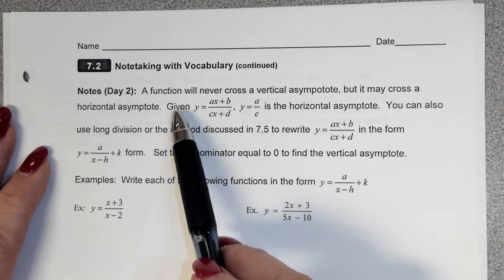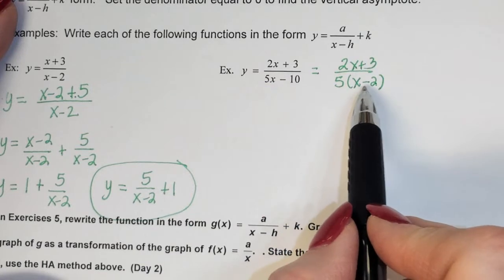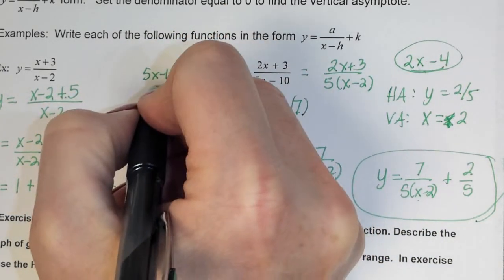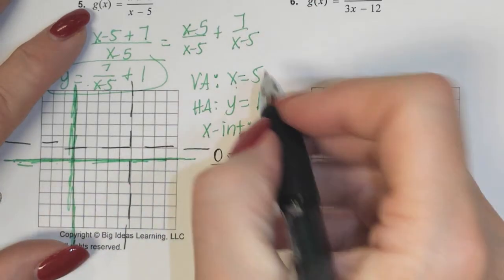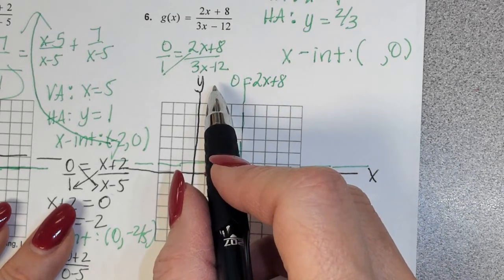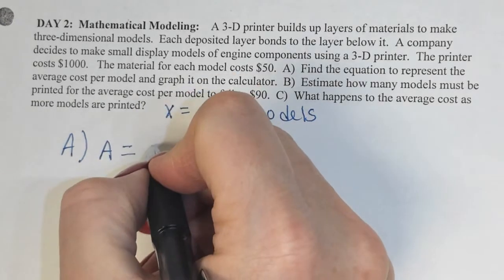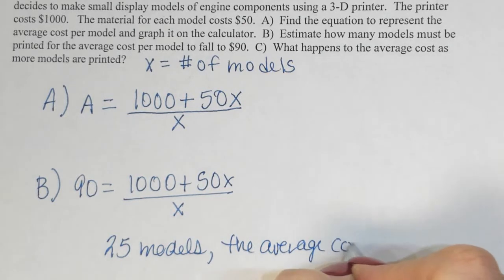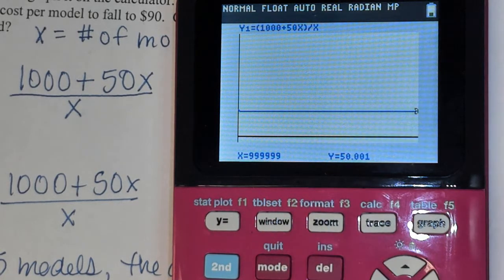Video Notes 7.2 Part 2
Finding asymptotes and graphing rational equations in the form y = (ax+b)/(cx+d)